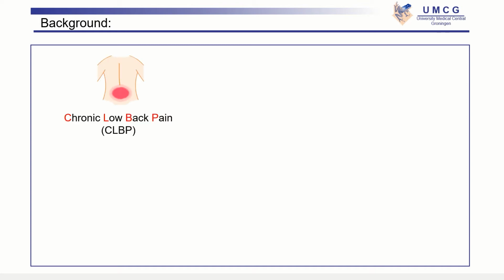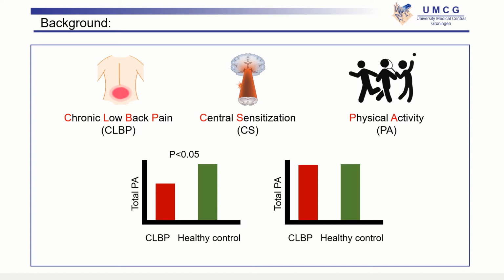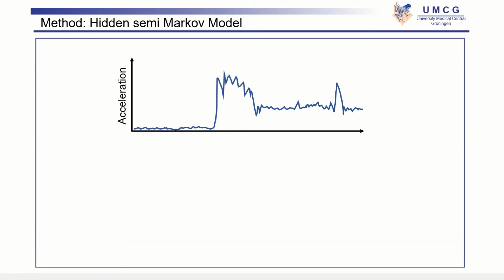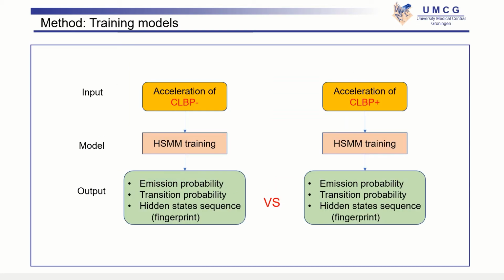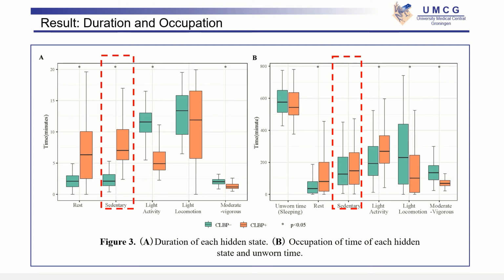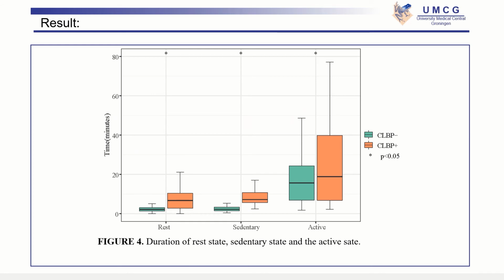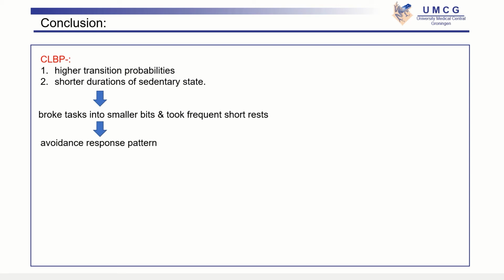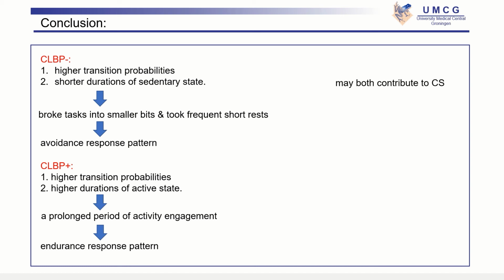ICAMPAM 2021 Powerpoint 1